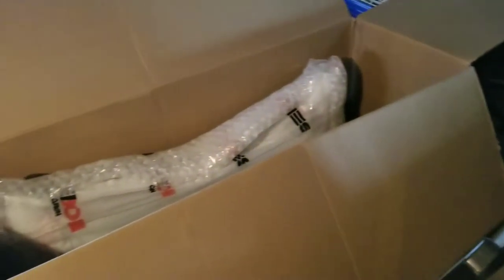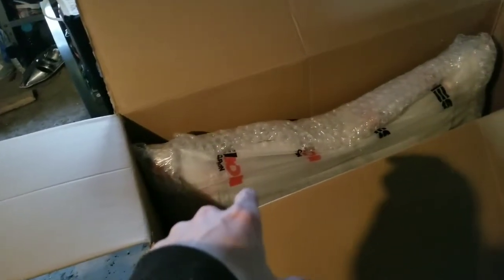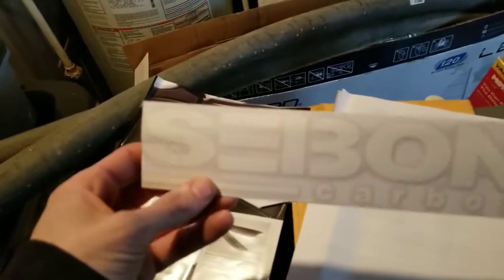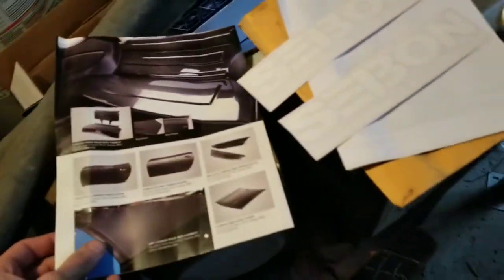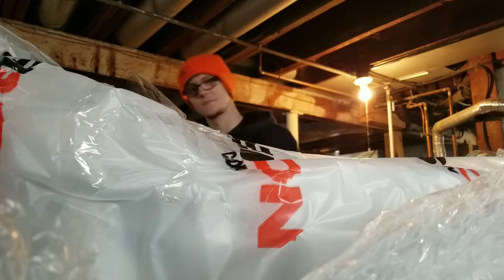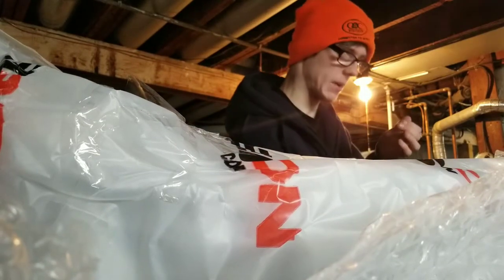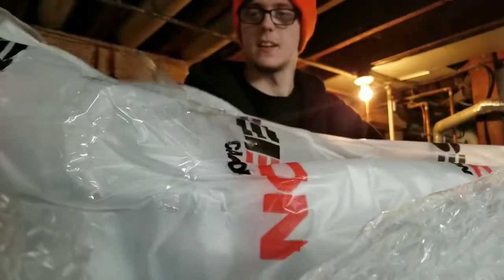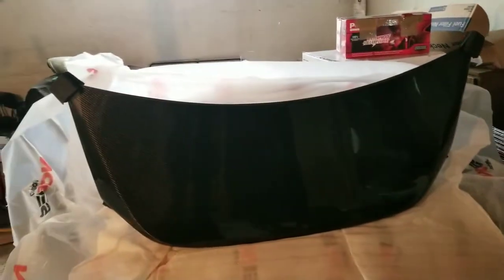Carbon Fiber Trunk Unboxing + Broken Already.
Just got this in and its broken already. Already contacted everyone I needed to, to hopefully get it replaced. Wasn't seibon's fault nor mine. It was a shipping company. Hopefully I can get it replaced if not get it fixed.

Go Check Out Jordan's YouTube Channel!